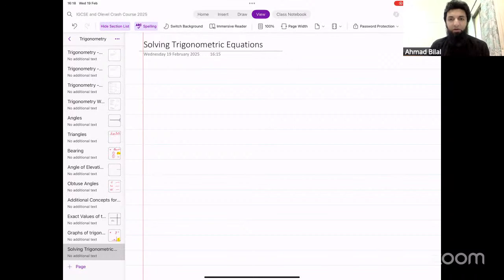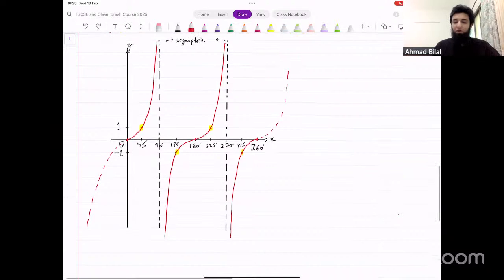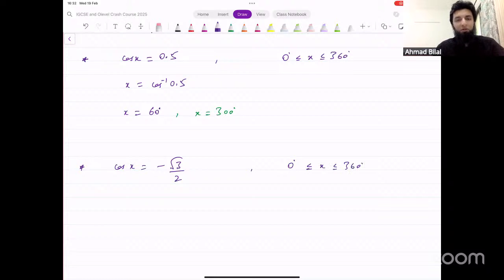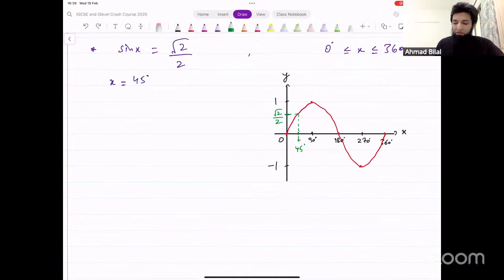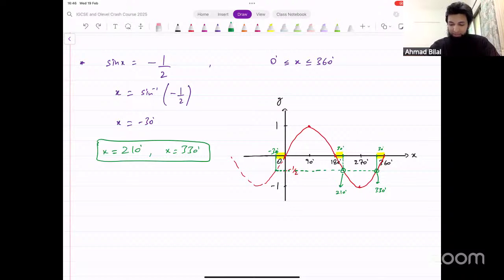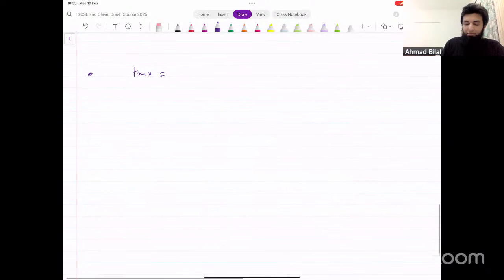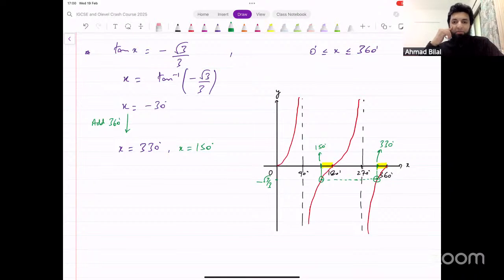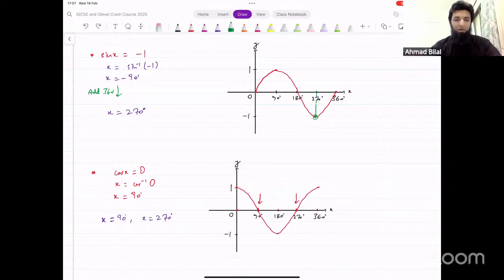IGCSE Math | Solving Trigonometric Equations | IGCSE/O-level Crash Course 2025